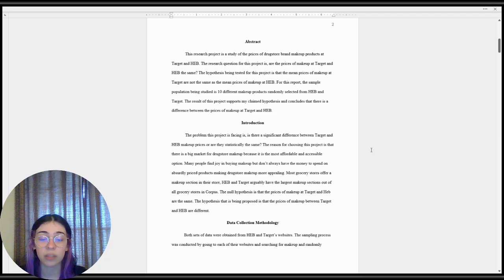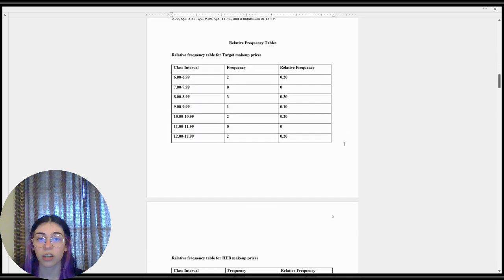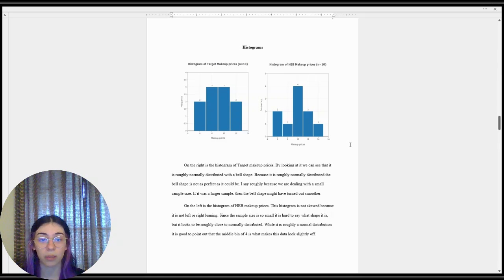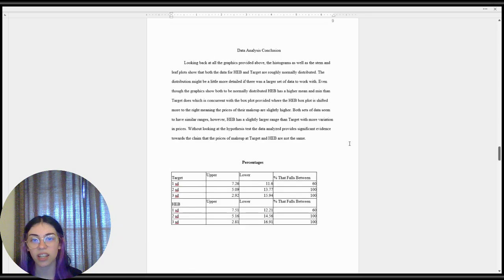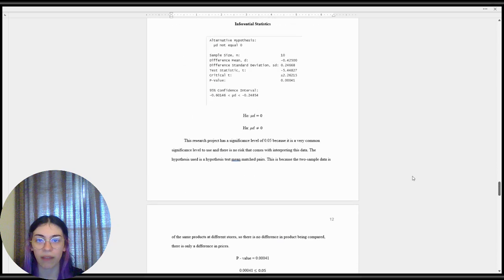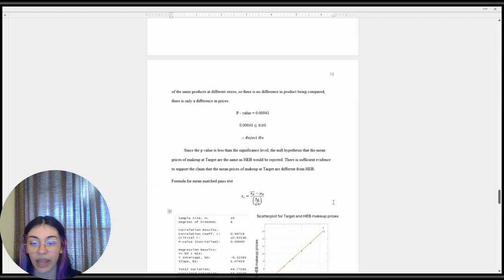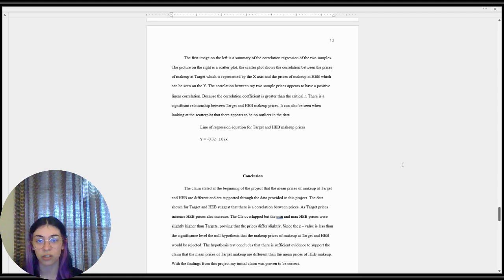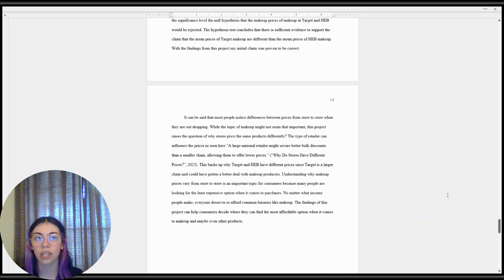Business stats final project